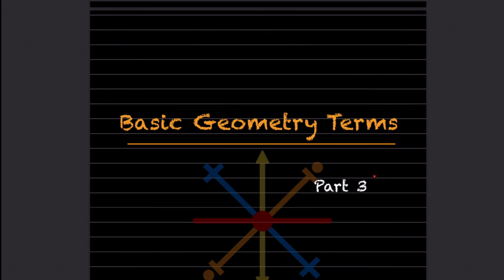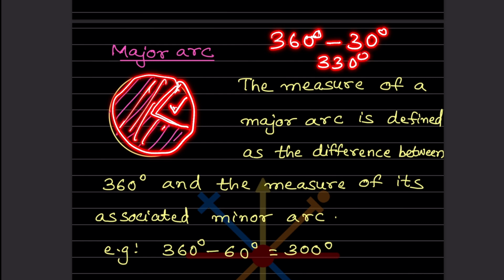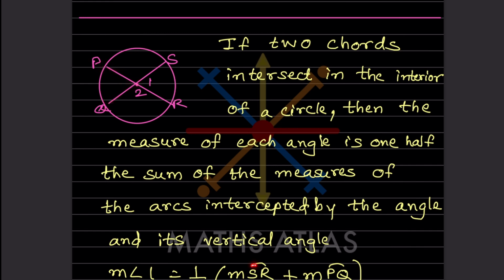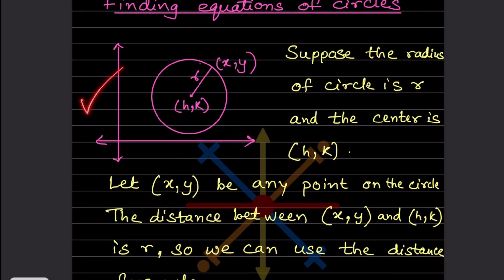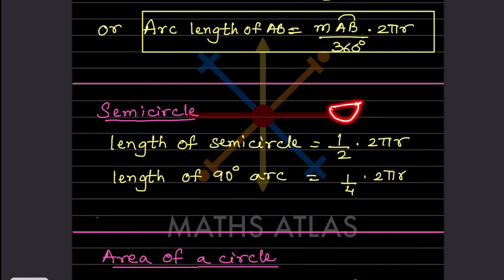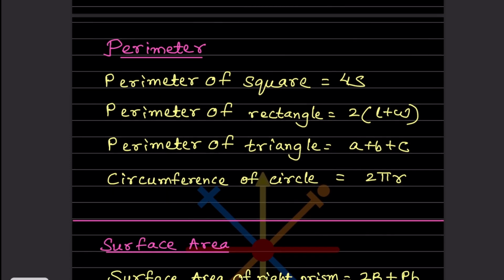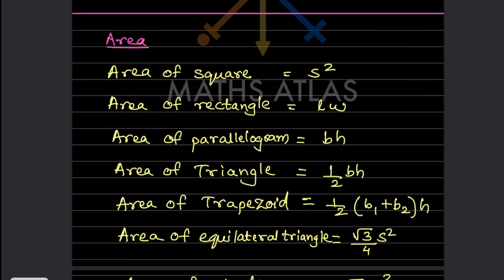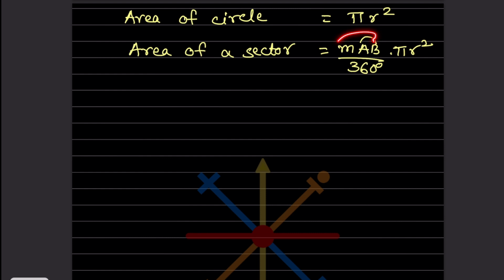Basic geometry terms| part 3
Geometry Bootcamp: Mastering the Basic Lingo in a Flash!
Feeling lost in a world of circles, squares, and squiggly lines?  This short video equips you with the essential geometry terms you need to navigate the world of shapes with confidence!

We'll dive into:

The building blocks: Points, lines, and angles - the foundation of everything geometric!
Shape secrets: Sides, vertices, and more - we'll unlock the vocabulary to describe any shape!
Ready to conquer geometry? Watch now and transform from geometry newbie to pro!
This video is packed with visuals and clear explanations, making it perfect for anyone who wants to learn the basics of geometry quickly and easily.

Remember, a strong foundation is key!  This video sets you on the path to mastering the exciting world of geometry.

understanding geometry
 geometry basics
 geometric shapes
points
lines
angles
 sides
vertices
 geometric vocabulary